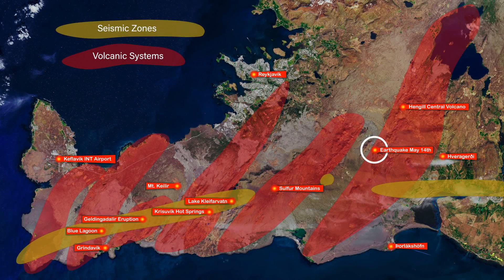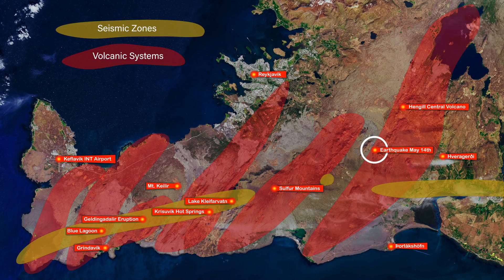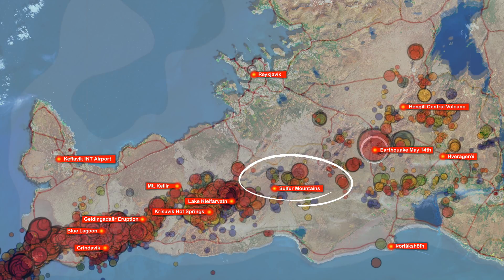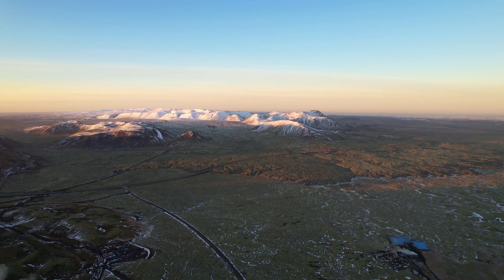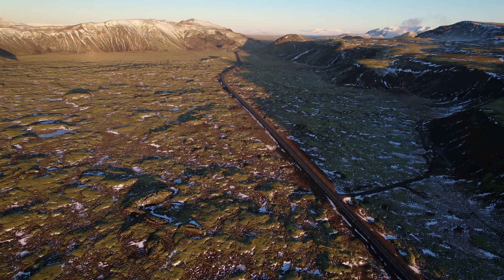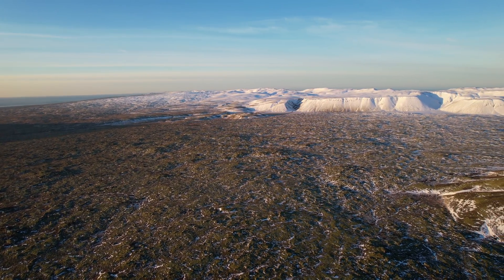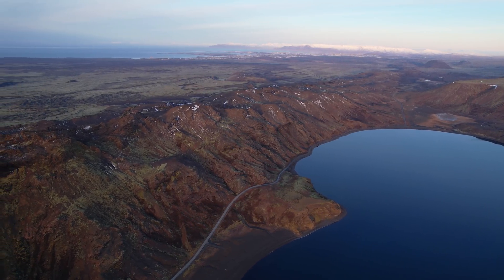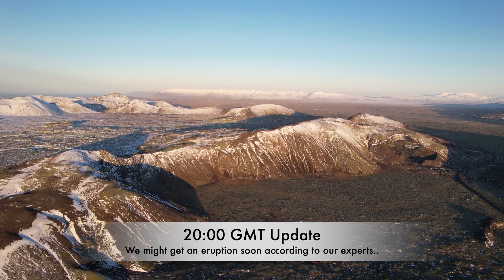Strong Earthquake in Reykjavík Today - New Eruption is Likely Near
A large earthquake struck near Reykjavík today, shaking the capital and according to scientists this could be a precursor to a new volcanic eruption on the Reykjanes Peninsula where we have had 4000 earthquakes in May alone.

I will add information here if needed but it's also my plan to upload a new video tomorrow where I cover the Grindavík earthquakes in depth with new footage.

Make your own earthquake graph but this is the tool I used to present the earthquakes in this video

map.is

New service on my channel:
You can book a Zoom meting with me for travel trips and more:
50 USD - 1 hour - Ideal for travel chat, ideas and follow up if i need to do some reaserch - I can also help export companies to find resellers in Iceland - 30 years of experiance - import/wholesale/retail and marketing.

My Redbubble store (Print on Demand Service) offers some of my work.

Gylfi